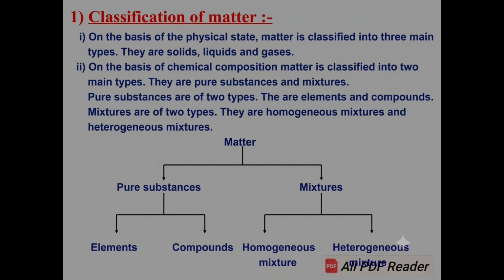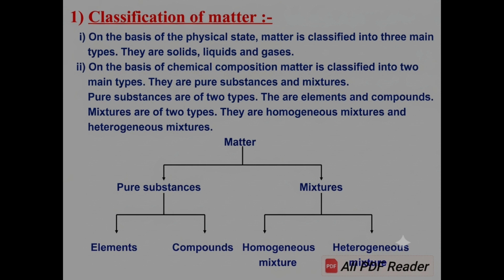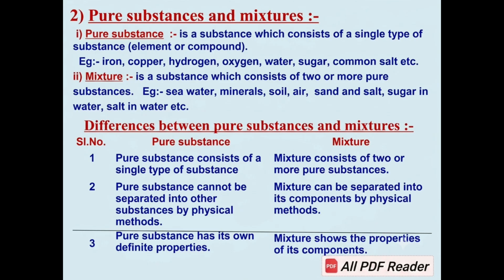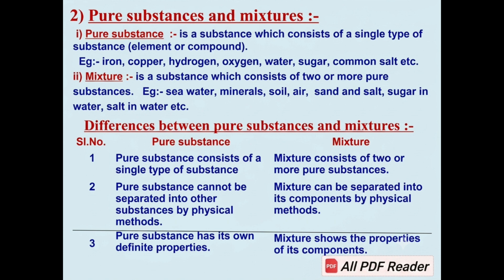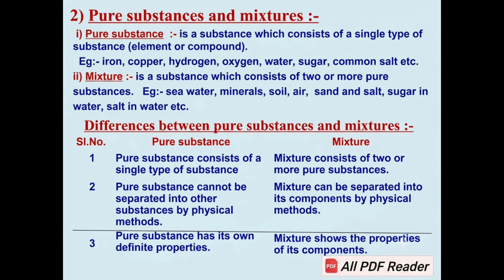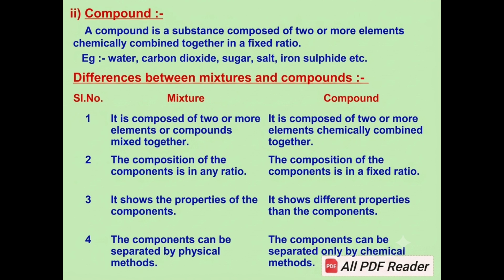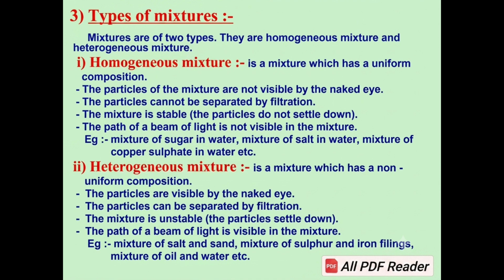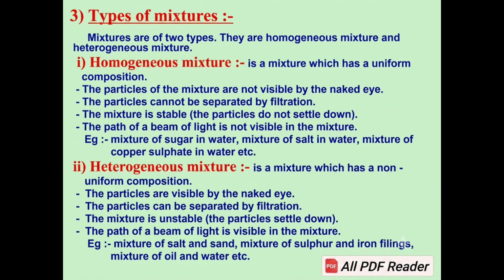Class 9 Chemistry | Is Matter Around Us Pure? | Pure Substances, Mixtures, Elements, Compounds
📝 Description:
Welcome to SP MPC Classes!
In this Class 9 Chemistry video, we explain the chapter "Is Matter Around Us Pure?" in a simple and easy-to-understand way.
📚 Topics Covered: ✔️ Pure Substances
✔️ Mixtures
✔️ Elements
✔️ Compounds
✔️ Homogeneous Mixtures
✔️ Heterogeneous Mixtures
✔️ Differences with Examples
This video is useful for:
School Exams
Foundation & Olympiad Preparation